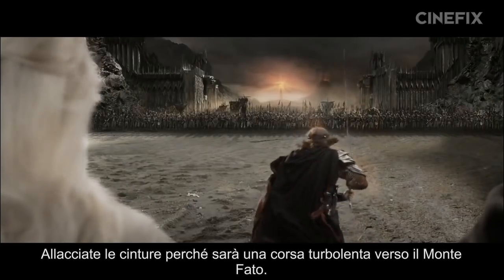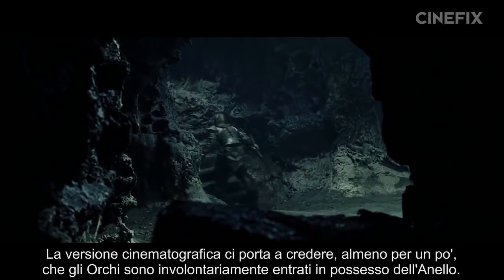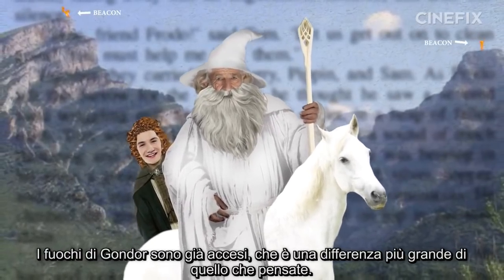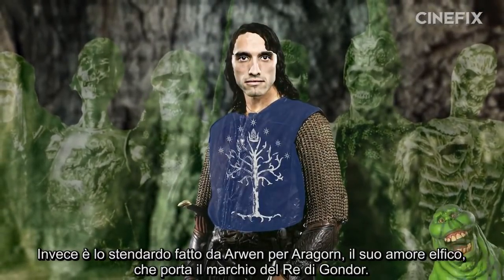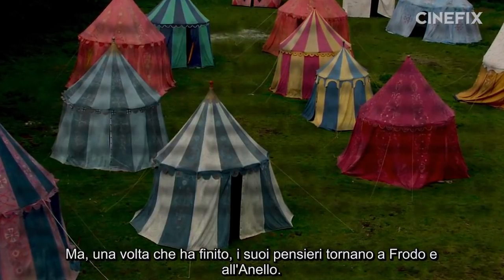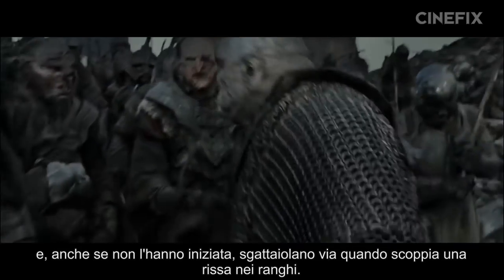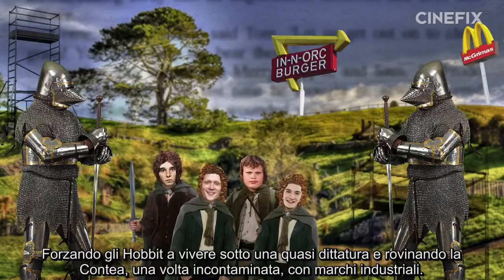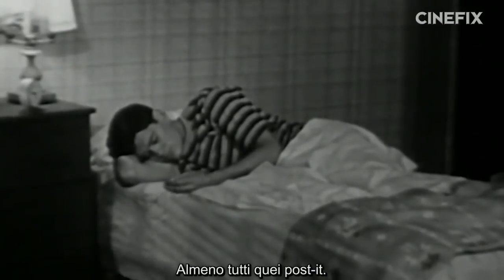Cinefix - What's the Difference - Il Signore degli Anelli: Il Ritorno del Re (SUB ITA)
DESCRIZIONE BELLA...

RESTIAMO IN CONTATTO!

PROGETTI FUTURI

LE VOSTRE PROPOSTE

SONDAGGIO DEL MESE